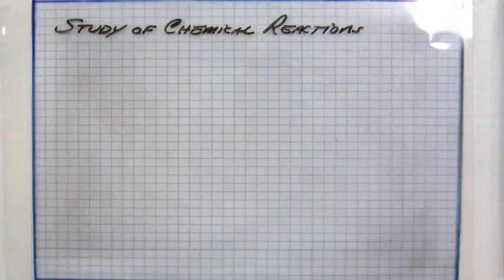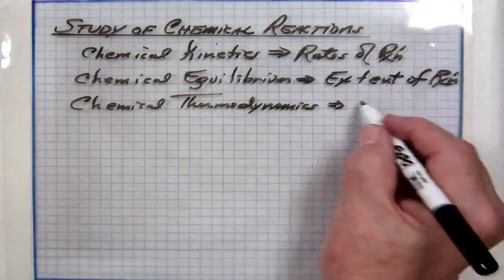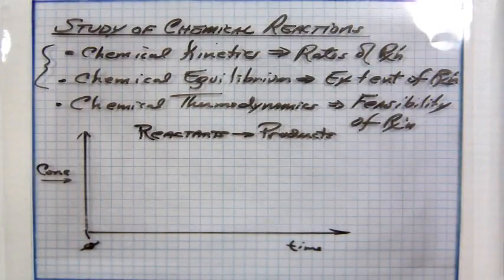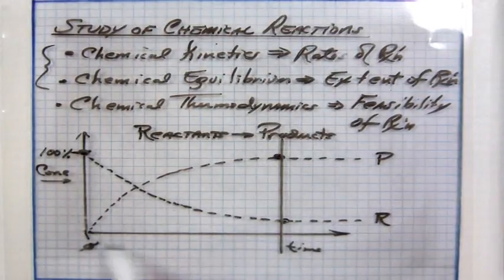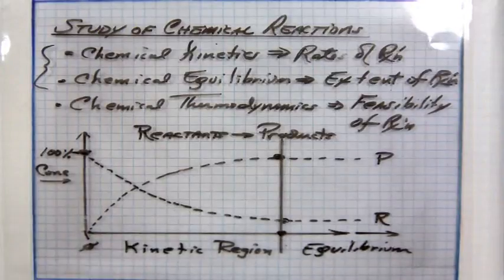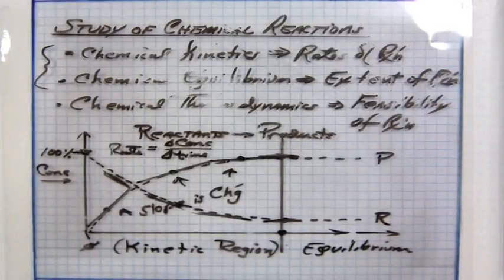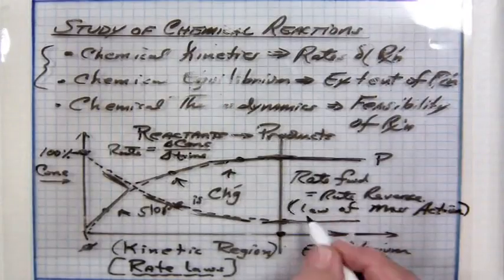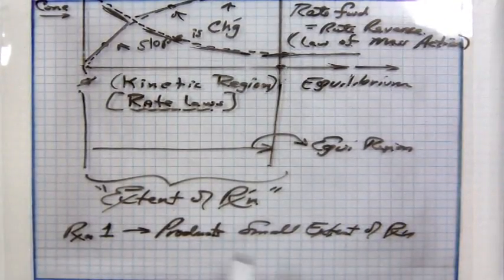8a Overview of Study of Rxns